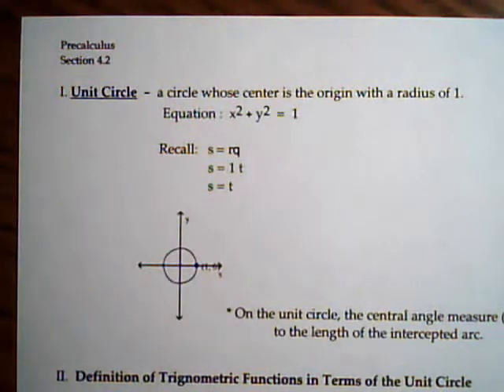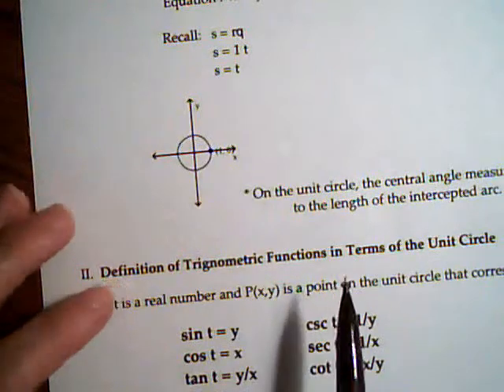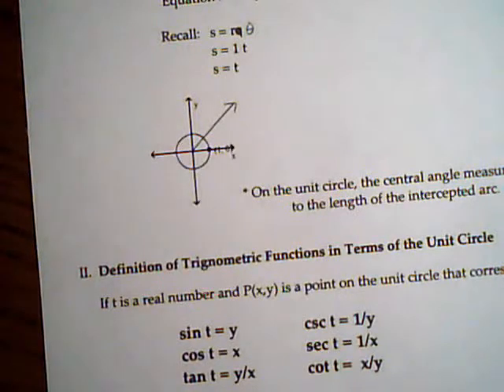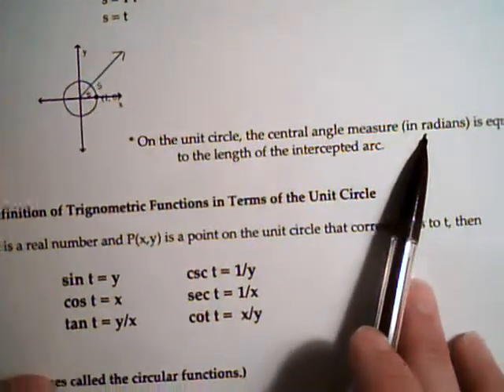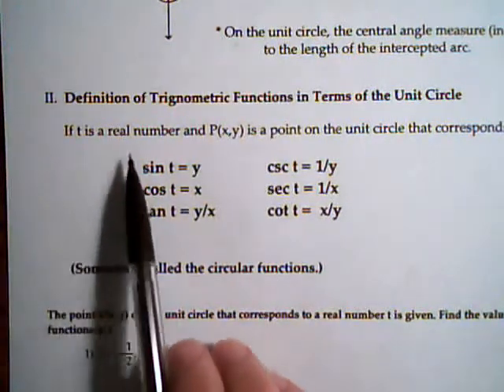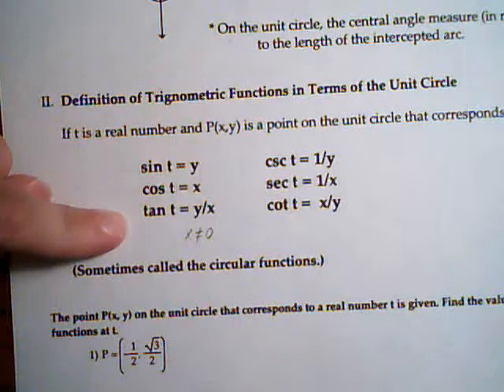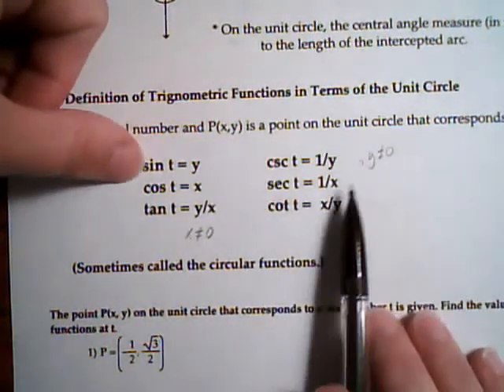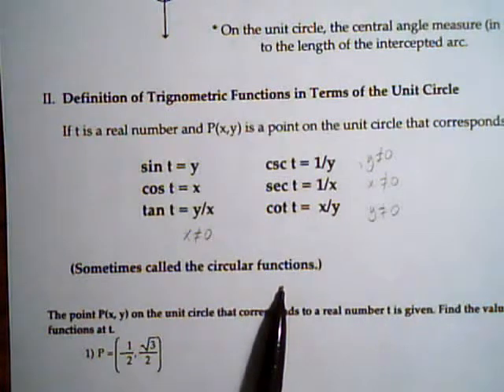Precal Section 4.2 Part 1.wmv